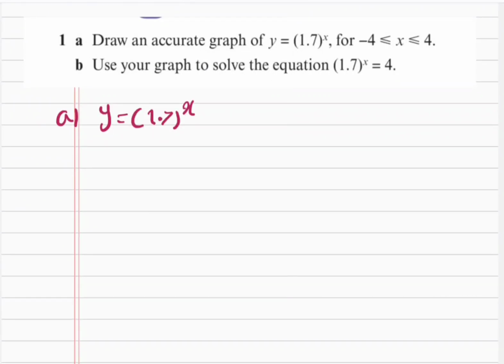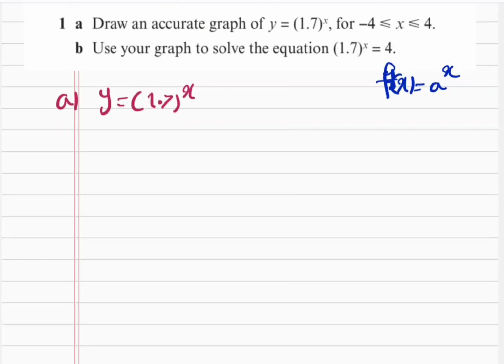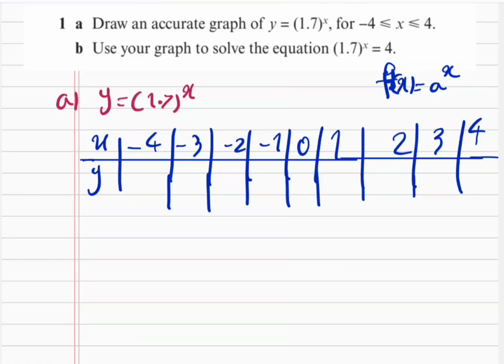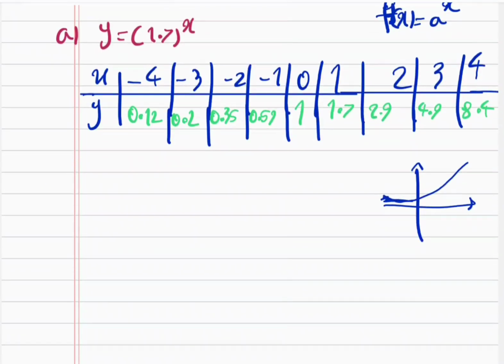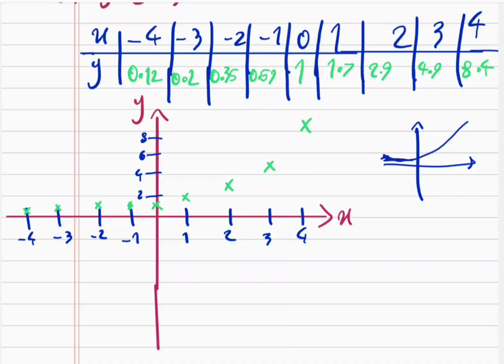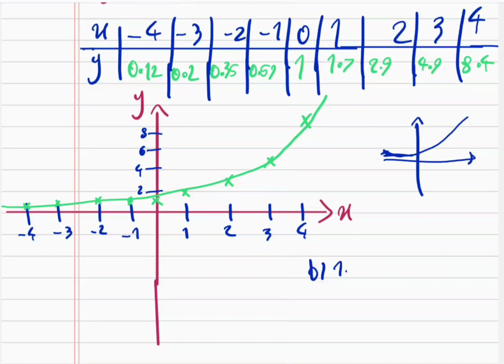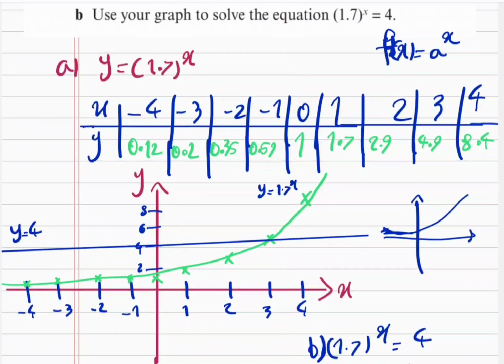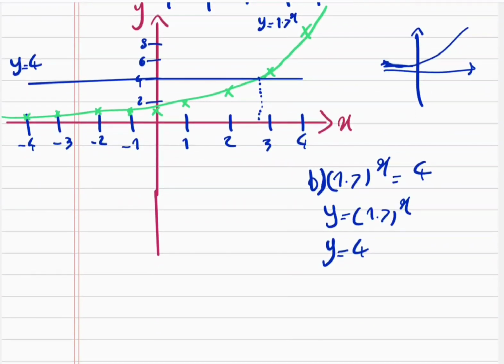Drawing Exponential Graphs- EX 14A Question 1- A-Level Maths Pure 1